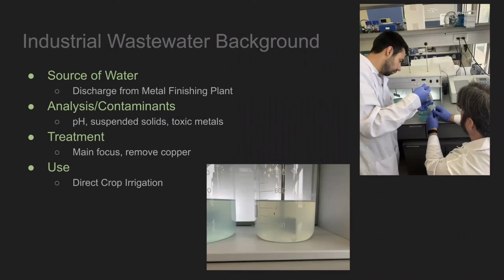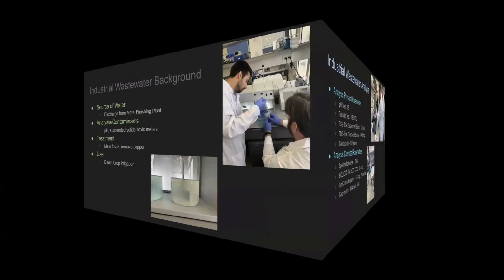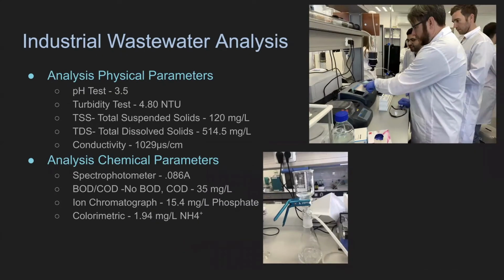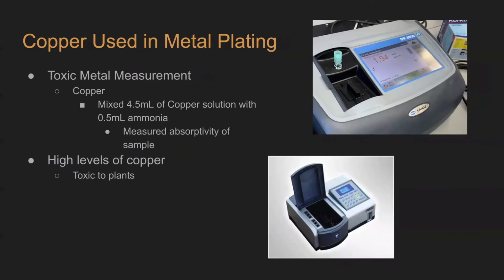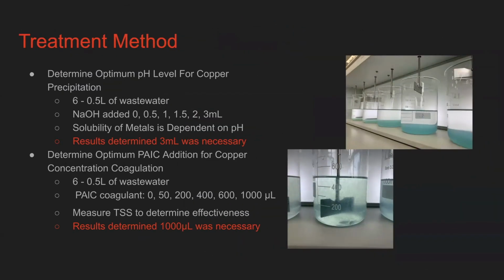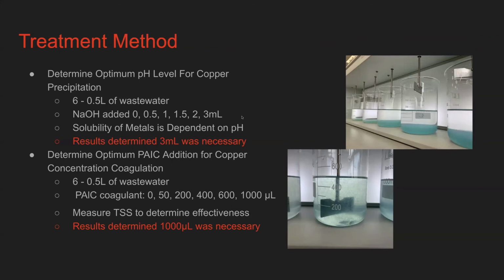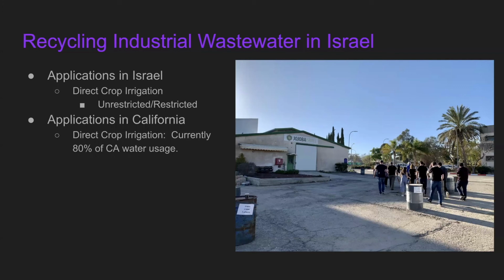CC 2020 Chad, Joe and Myke